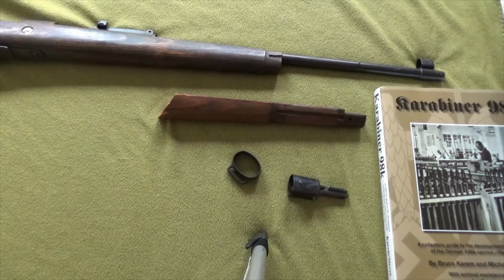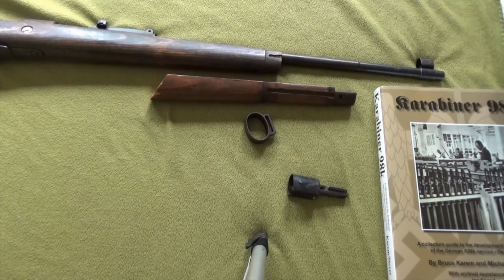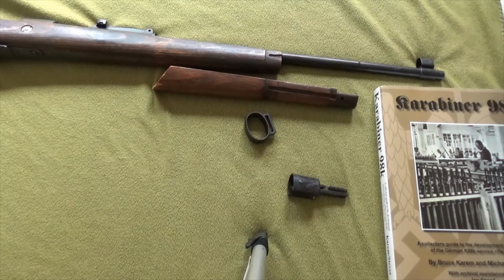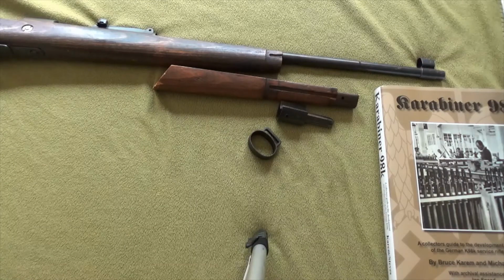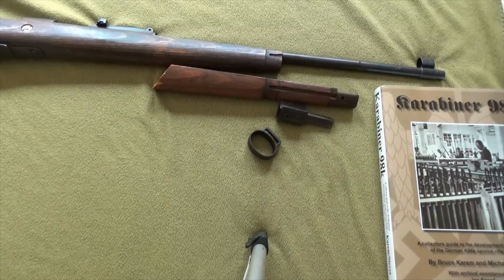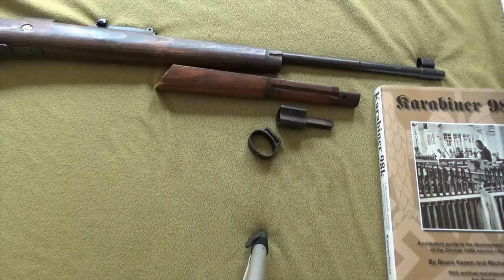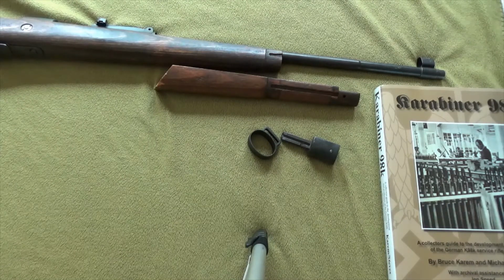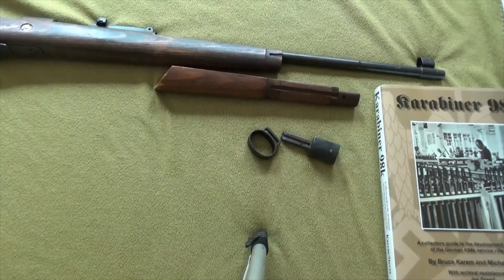German Mauser, numbers matching Karabiner K98 project gun, late production duffel cut repair part II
Getting the parts layout for a repair attempt at a late production, numbers matching Karabiner K98 project gun that was duffel cut prior to being brought back from WWII (no import marks). Showing where I want to make the cuts for the stock to begin the repair work started.